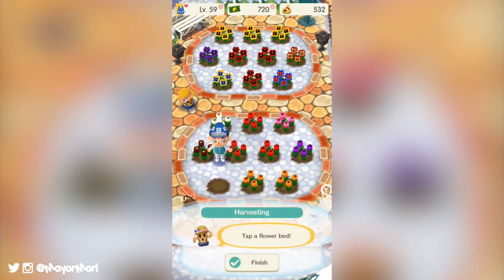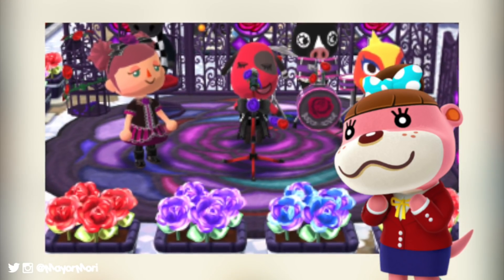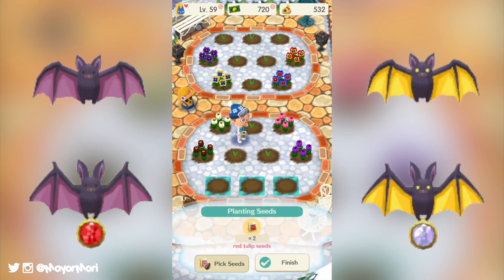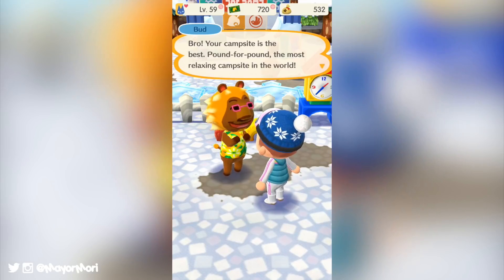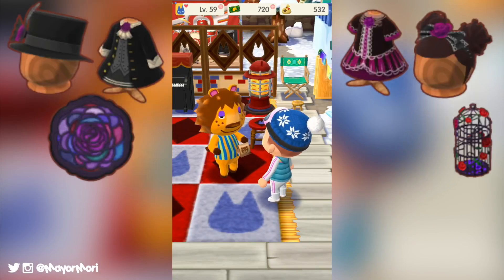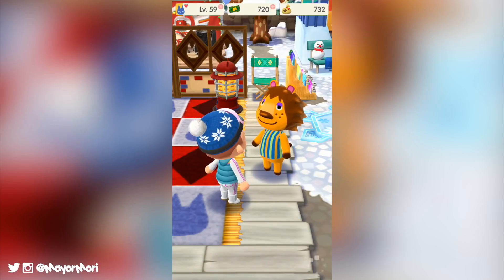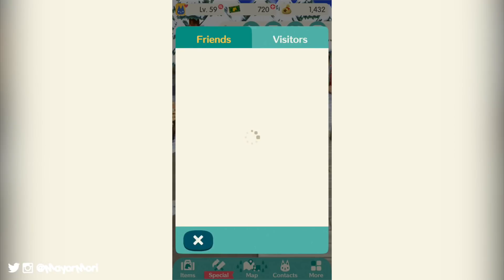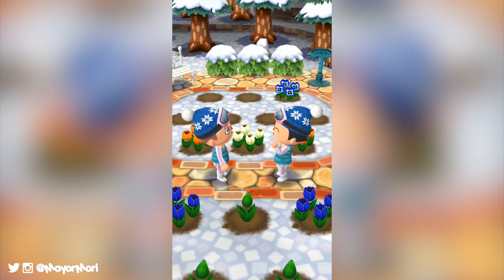Animal Crossing GOTHIC ROSE FESTIVAL (New Garden Event)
►'Like' for New Roses 🦇🥀

In this video we discuss the latest Garden Event to be announced and look at the creepy creatures uncovered from the latest Data Mine of Pocket Camp version 1.1.4.
Lottie's Gothic Rose Festival looks to be fun, but lets hope the catch rates are easier than Rovers. Will you be taking part?

Happy gaming.